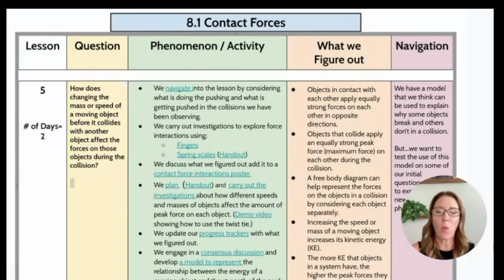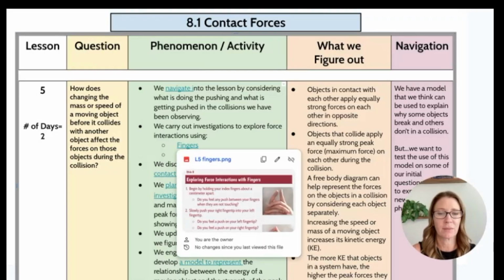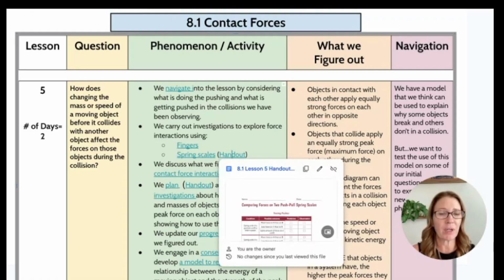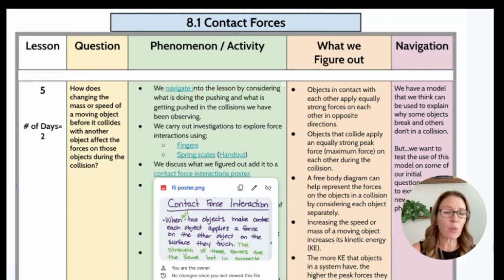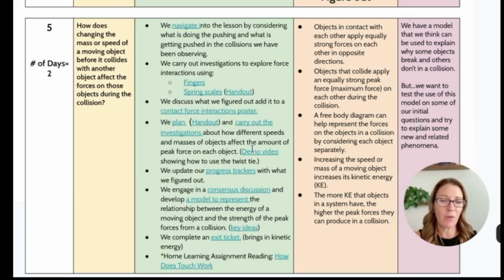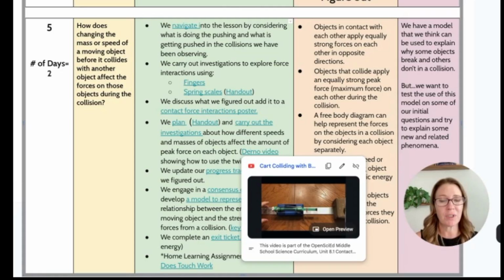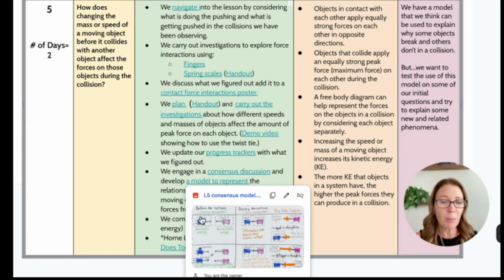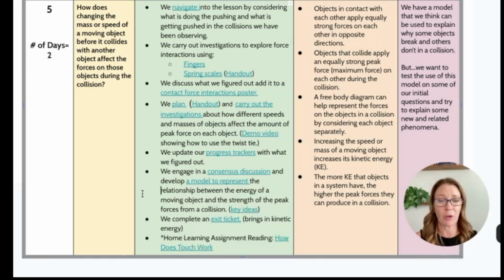8.1 Lesson 5